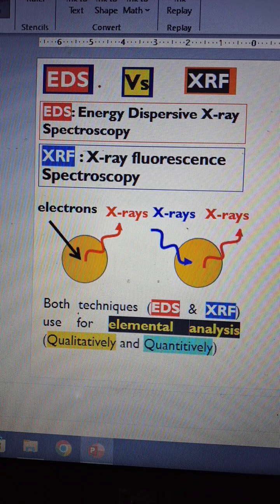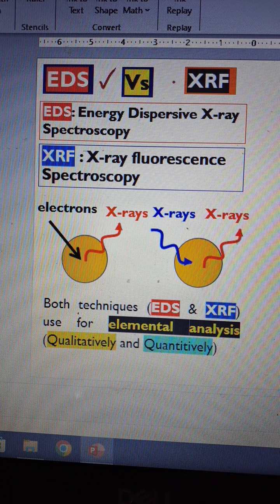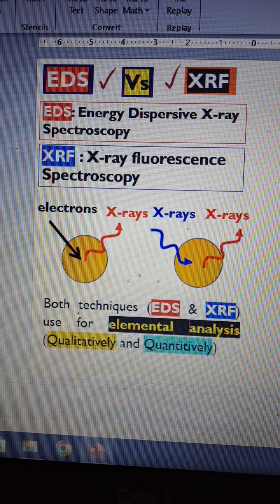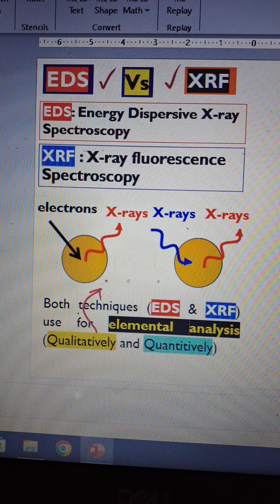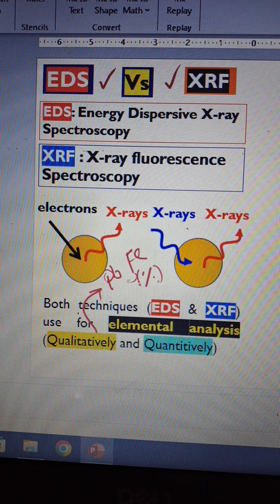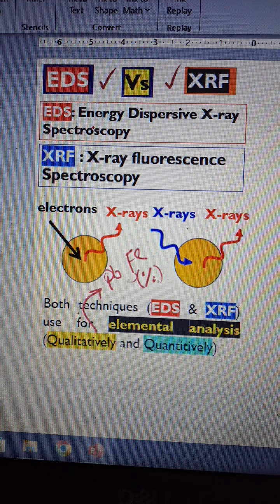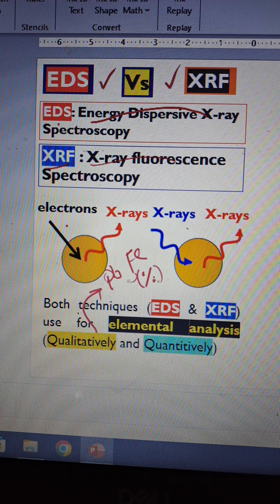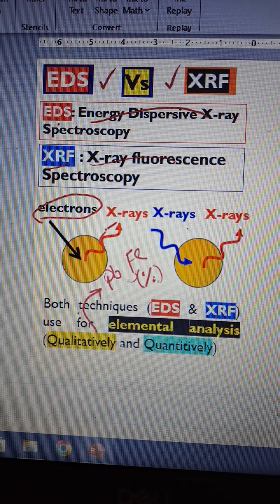EDS Vs XRF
EDS stands for Energy Dispersive X-ray Spectroscopy. Sometimes, it is also called EDX.

XRF stands for X-rays fluorescence.

Both EDS and XRF are useful and very close characterization techniques. In most cases, both techniques use the same detector, which detects X-rays.

Both techniques (EDS & XRF) are used for elemental analysis (qualitative and Quantitive)

The key differences between EDS and XRF are as follows:

1. In EDS, the sample is being excited by the primary electrons beam, while in  XRF, the sample is being excited by the primary X-ray.

2. EDS is performed with the SEM while there is no such arrangement for XRF.

3. The irradiation area in EDS is small while there is large irradiation for XRF.

4. EDS is not always performed with certified standards where there is a certified standard for XRF

5. The working principles for both EDS are XRF same, but in the case of EDS, primary electrons are used to excite the sample, while in XRF, the primary x-rays are used to excite the sample.

*Working Principle:*

 Both techniques work on the sample principle. In XRF, the atoms in a sample are bombarded with X-rays, and electrons from outer shells drop down to fill the vacant position of the atoms. As a result, energy is produced, some of which are in the form of X-rays. Each element has its own unique X-ray characteristics, so the emitted X-rays from a sample can provide qualitative and quantitative compositional information about the sample. Whereas, in EDS, the sample is bombarded with electrons, and the same secondary X-rays are produced.

Limitation of EDS & XRF:

Both EDS & XRF are not good for lighter elements (less than sodium, Na), but the former is better for light elemental composition. Without a vacuum chamber, the XRF does not even detect light elements at all. This may be due to the fact that in XRF, the primary source is X-rays which is a wave in nature while the EDS works well for lighters elements due to the fact that the primary source for excitation the sample is an electron which is a particle in nature.

The detail difference between XRD and XRF can be found in the following link

Both XRD and XRF are useful techniques to characterize any materials.

XRD stands for X-rays diffraction.

There are many differences between XRD and XRF, but I will only provide the most important ones:

1. *XRD* determines the mineralogy such as rocks, minerals, oxide materials (TiO2, ZnO, NaCl, CaCO3…) while *XRF* Analyzes the Chemistry

2. XRD Identify phases while XRF analyzes the chemical composition

3. XRD is used for the compound analysis, while XRF is used for elemental analysis

4. XRD analyzes the compounds such as the different phases of *Ca*, CaCO3, Ca(OH)2 while the XRF only reveals about the concentration of *Ca*

5. Similarly, XRD reveals about he the *Fe* phases like Fe2O3, Fe3C, whereas the XRF provides the details information about the concentration of *Fe* in the sample.

The details video in the XRF can be found in the below link

XRF: X-Ray Fluorescence Spectroscopy is a useful technique in nanomaterials characterization.

This technique is basically used to analyze the film thickness and elemental composition (qualitative & quantitative)

*Qualitative analysis:*

 It means that the XRF analysis reveals the elements that exist, such as Pb, Fe, Co, Cu, Ag, etc.

*Quantitative analysis:*

 It means that the XRF analysis reveals the existing elements in terms of atom% or wt%.

XRF is a non-destructive technique.
A Non-destructive technique means that the sample can be analyzed again and again. Such techniques don’t destroy the sample.
As the XRF working principle is based on the emission of light so let's first discuss the fluorescence.

*Fluorescence:*

It is basically the emission of light (in this case, X-rays) by a substance that has absorbed X-rays. In most cases, the emitted light has a longer wavelength than the absorbed radiation.

*Working Principle:*

 When atoms in a sample are bombarded with X-rays, inner- shell electrons knocked out, and immediately, the electrons from outer shells drop down to fill the vacant position of the atoms. As a result, energy is produced, some of which are in the form of X-rays. Each element has its own unique X-ray characteristics, so the emitted X-rays from a sample can provide qualitative and quantitative compositional information about the sample.